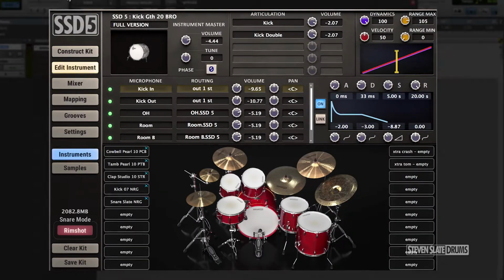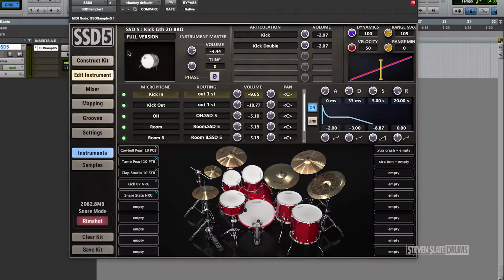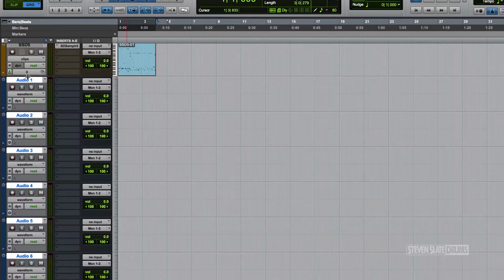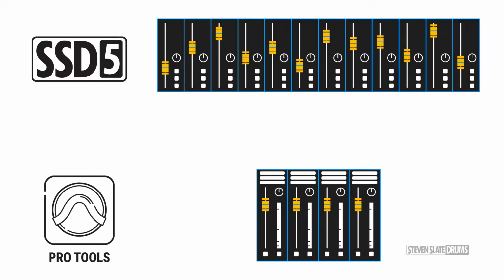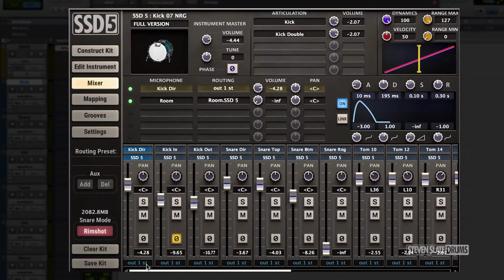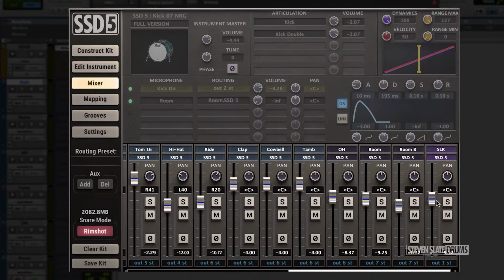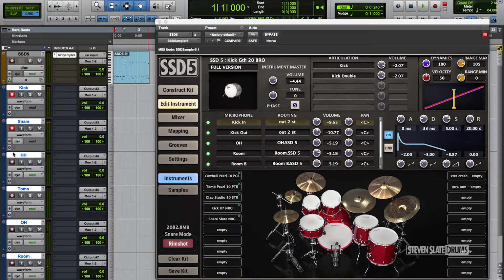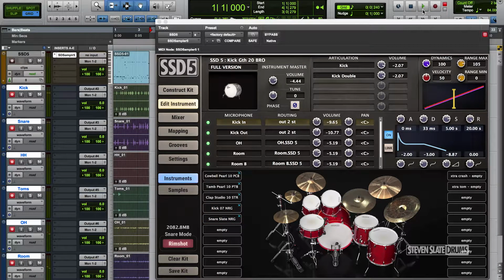Using SSD5 Multi-Output in Pro Tools to Print, Export, or Bounce Your Drums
In this step-by-step video, we show you exactly how to use SSD5 Multi-Output in Pro Tools.

Whether you're looking to print your drums to individual audio tracks, or simply lay out your session so that you can further mix your drums in your DAW, this video will explain the process and help you get up and running quickly and easily.

For further help with SSD5, please visit slatesupport.com